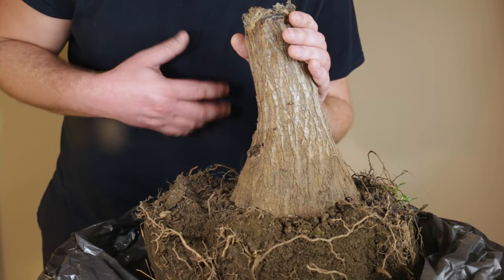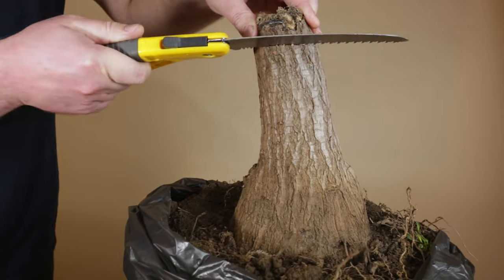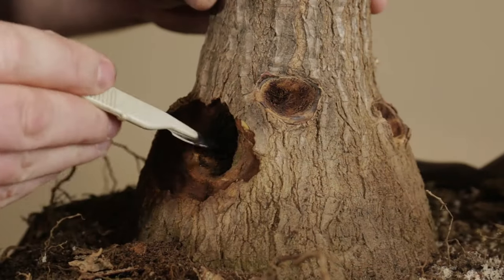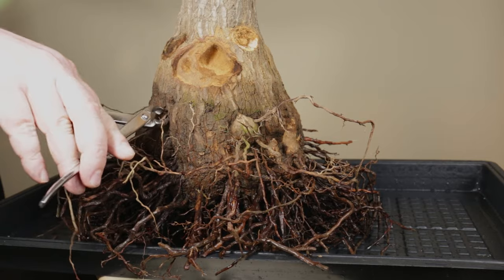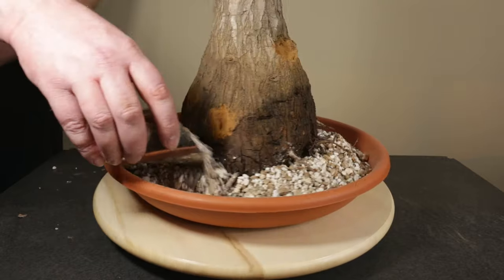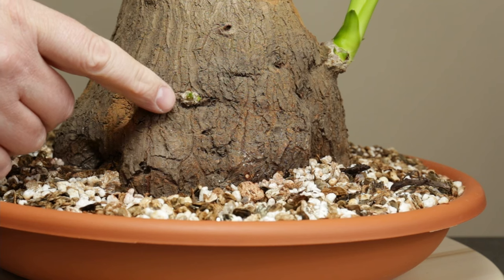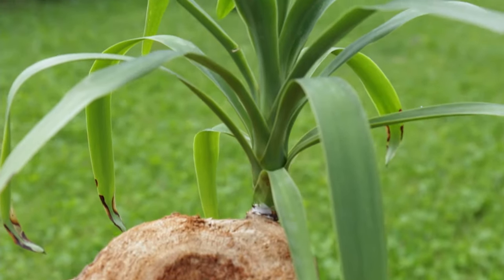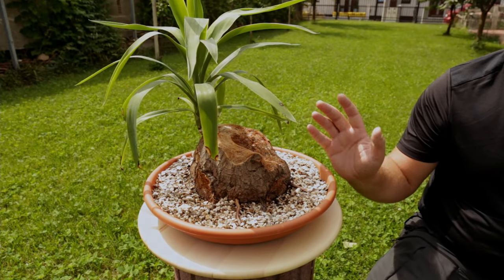Saving a Yucca plant with extensive trunk rot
This video documents my efforts for saving a Yucca plant with extensive trunk rot, that I found back in January of 2021.

I'm always keeping an eye out for abandoned plants during spring and autumn when people put out vegetable waste resulting from cleaning their garden or house plants. As a result, I found another Yucca plant just a month after I found my first one.

Like my first Yucca, this second one is also a Yucca elephantipes (Yucca gigantea), also known as the Spineless yucca, for the obvious reasons. The new find was in a worse shape and had all the signs of a dying Yucca. Nevertheless, I decided to take it home and try saving it as I couldn't bring myself to see the Yucca plant dying and I thought it could make a great Yucca bonsai. To do so I had to deal with extensive damage from Yucca trunk rot which has set in due to prolonged exposure to humidity and low temperatures. In this video I'm showing the steps I took for treating yucca rot while trying to explain what is yucca trunk rot and why it is not that different from yucca root rot.

I hope all the information is useful to anyone is struggling with saving a dying yucca plant.

Video outline
00:00 - I found a dying Yucca
01:40 - Sawing off rotten top
02:02 - What is Yucca trunk rot?
02:23 - Treating Yucca rot
03:55 - Cleaning and pruning Yucca roots
06:19 - Yucca repotting
07:52 - Yucca recovery progress
09:25 - Removing Yucca rot
12:06 - What happened to the Yucca?